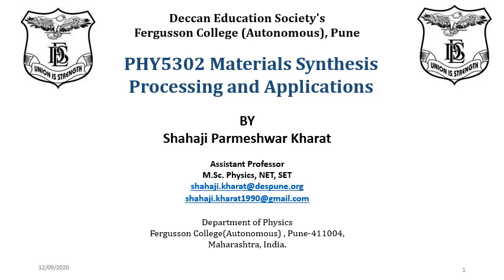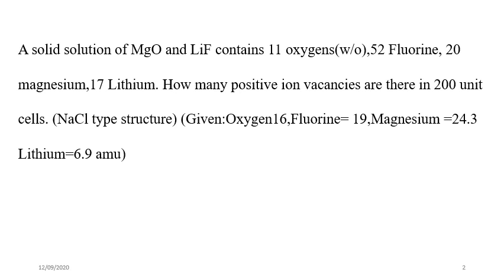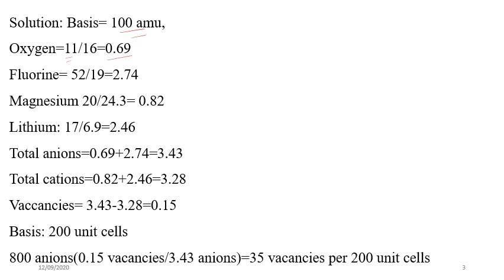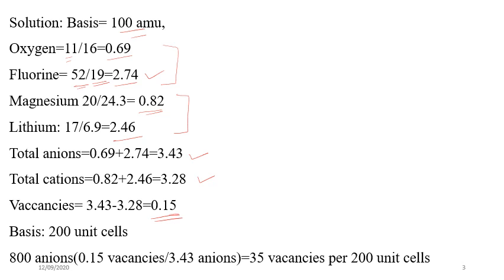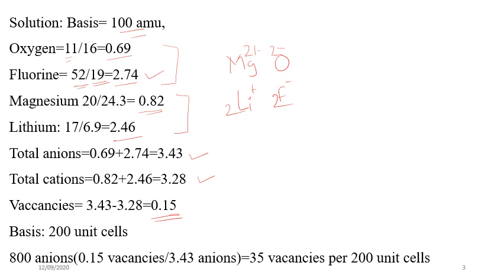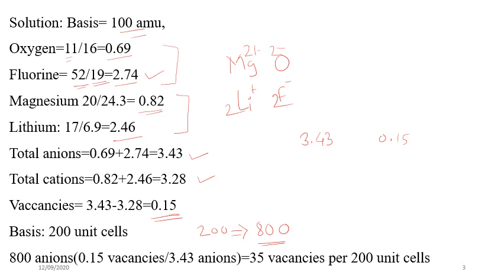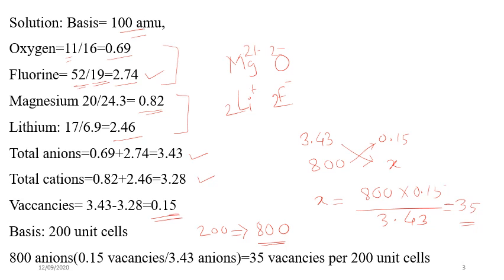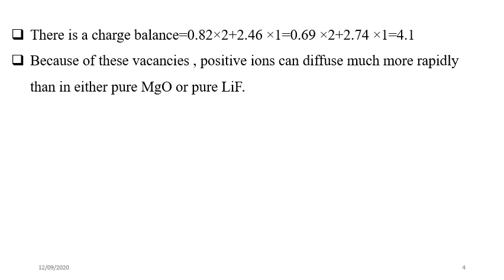Problem solving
lec28